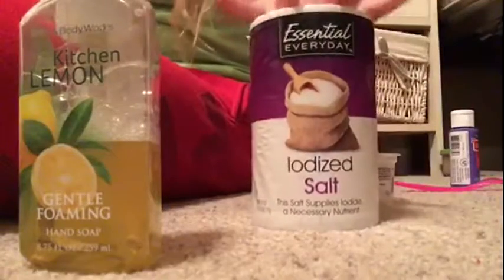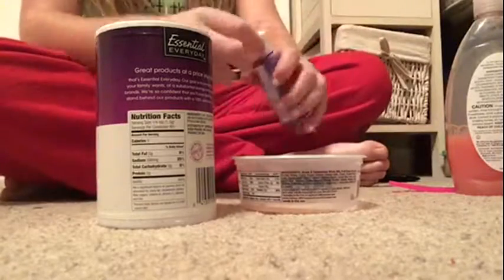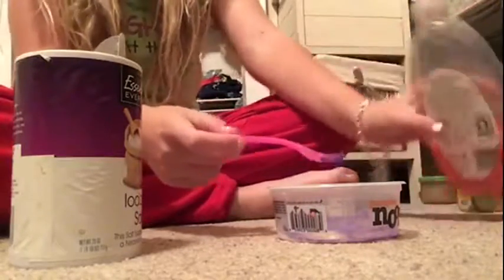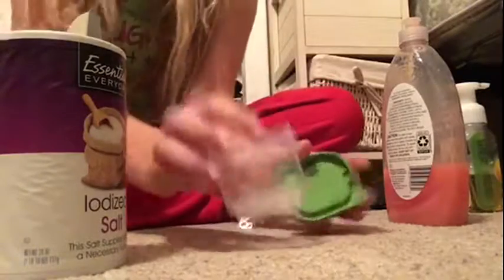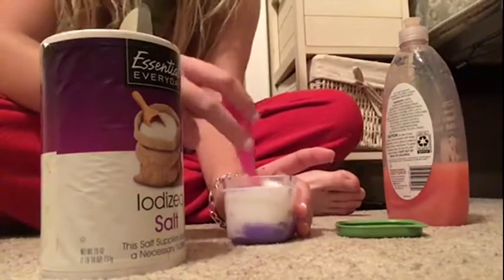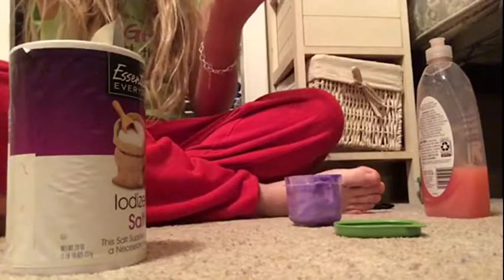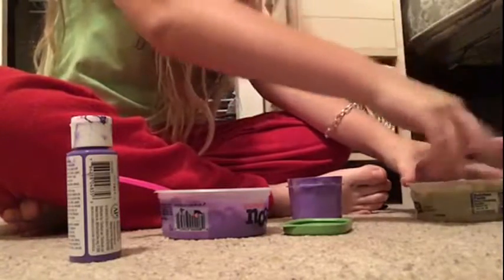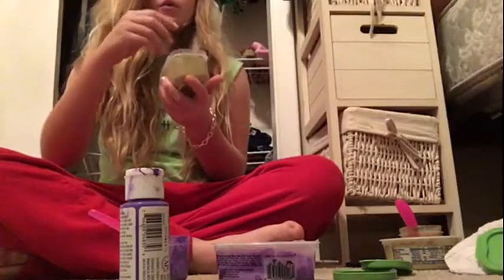DIY face and body scrup (all natural)